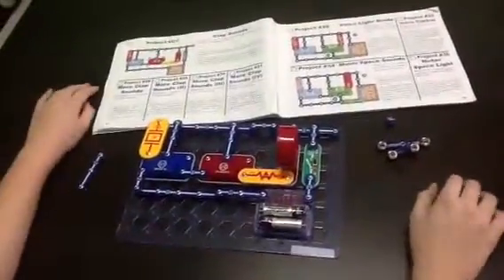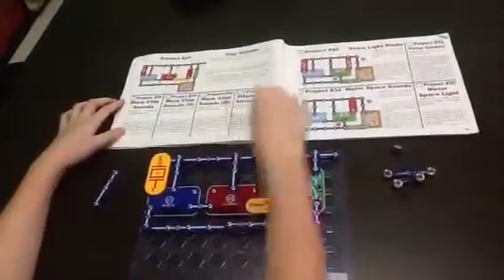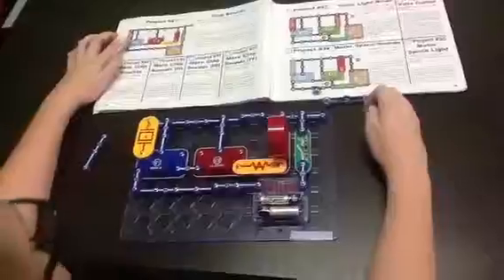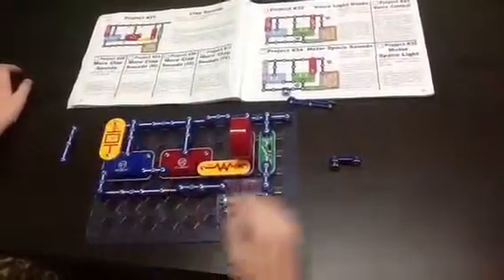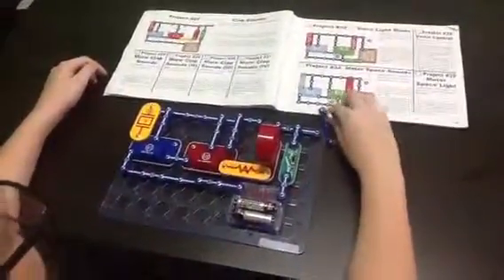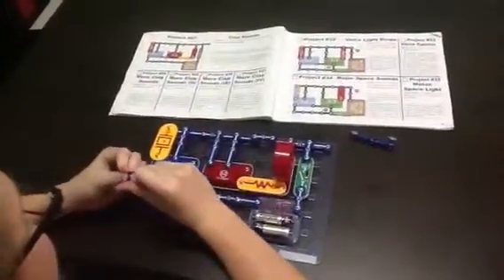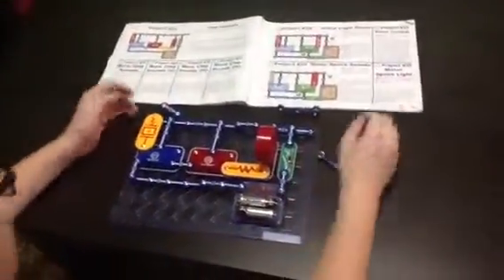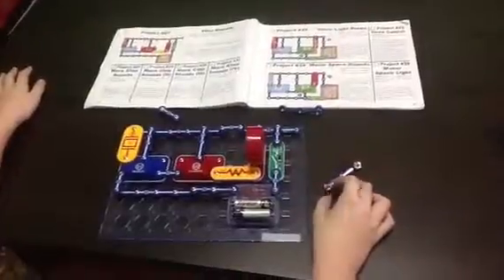Project #27 #28 #29 #30 #31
More clap sounds (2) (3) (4)